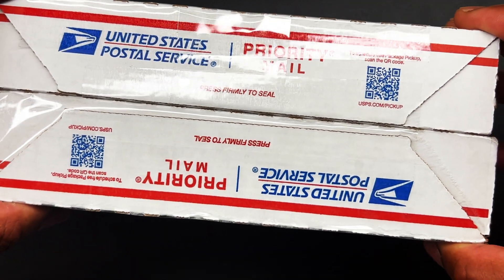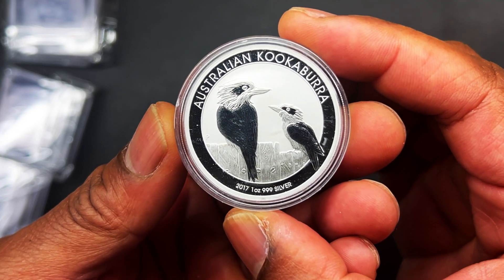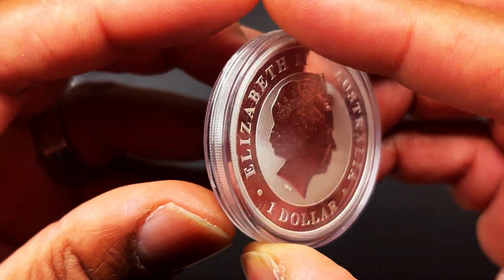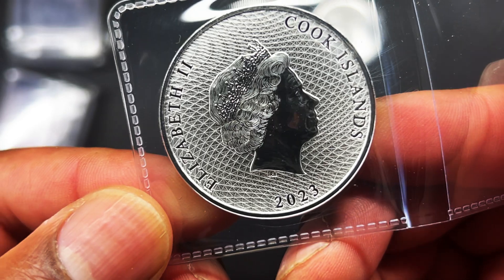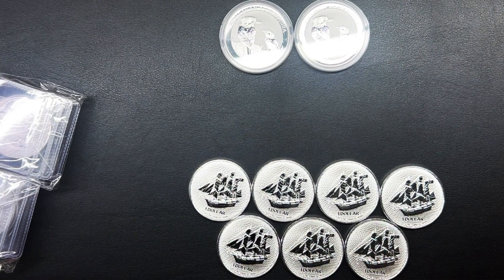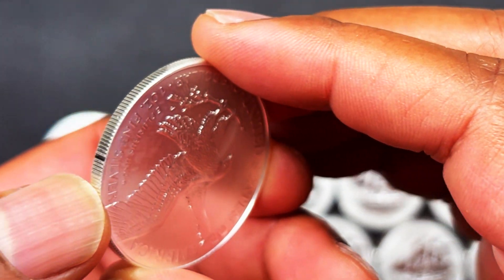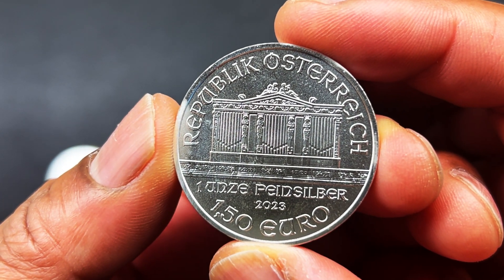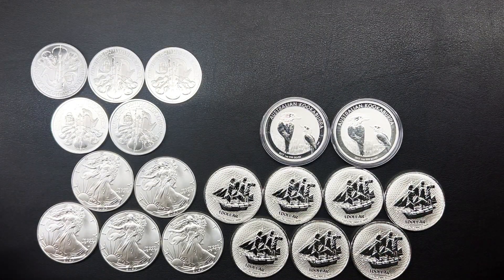My SILVER To GOLD Ratio This Week!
This week my Silver to gold ratio was 19:1.  I'll explain what type of bullion I'm buying and stacking and why.  I hope you enjoy this fun video.

0:13 Introduction
1:00 2017 P Australia Silver Kookaburra 1 oz $1 - BU
2:22 2023 Cook Islands Silver Bounty Sailing Ship 1 oz $1 BU
3:43 2023 American Silver Eagle 1 oz $1 - BU
4:50 2023 Austria Silver Philharmonic 1 oz 1.5 Euro - BU
5:25 Reference Last Video
6:10 1904 US Gold $20 Liberty Head Double Eagle - NGC MS64
7:55 Gold Challenge Video
7:59 Recap of this week’s haul.
9:11 Coin Photoshoot

Helpful Links:

The Pocket Pinger

Weightman Scale To Weigh Coins

Ridiculously Strong MAGNET

Air-Tite x 36mm Coin Capsules For Libertads (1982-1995)

Label Maker:

Black Lid Coin Capsule Storage Tubes:

Air-Tites for 1 oz Gold Eagles and Buffalos

Nice Slab Holder for NGC and PCGS Coins

1. This channel is for ENTERTAINMENT Only.
2. When I share precious metals ideas, I’m only sharing what I am personally doing, NOT what you should do.
3. My ideas may not make sense for your personal or financial situation.
4. Many of my ideas are downright crazy!🤪
5. Instead of following my lead, PLEASE Do Your Own Research!